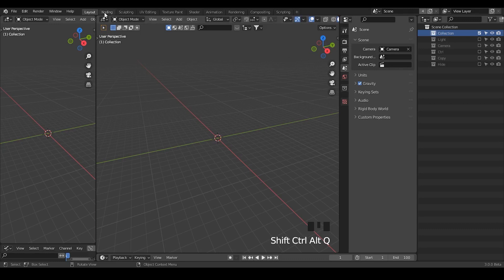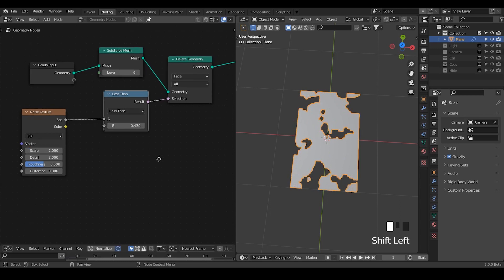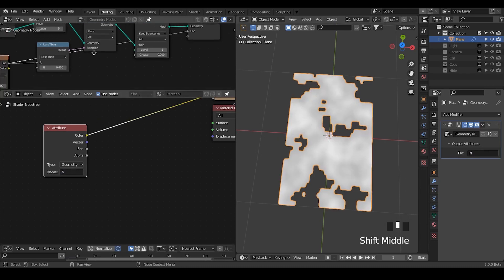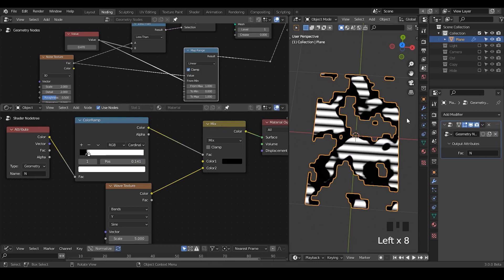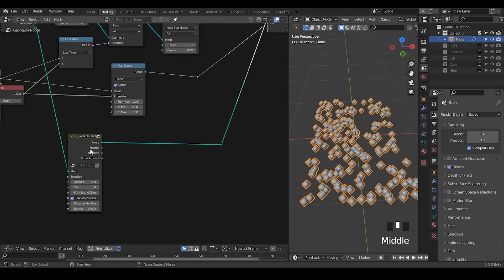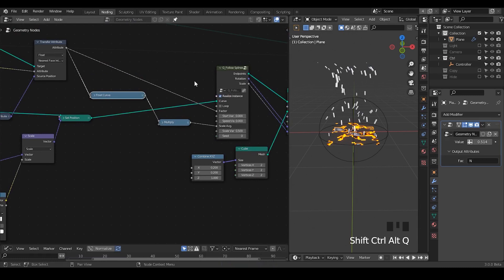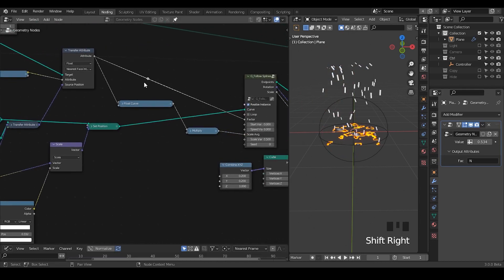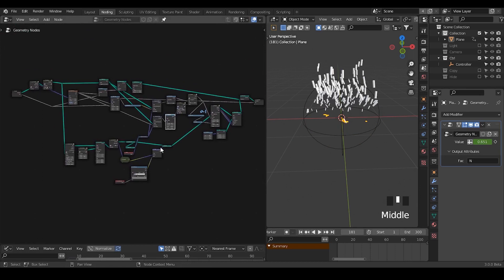[Tut] Burning Paper with Particles - Blender Geometry Nodes 3.0 Field; Nodevember 2021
blender 3.0
00:00 Export Attribute to Shader
06:30 Motion Path Creation
11:00 Particle Emission
22:00 Offset Time for emission